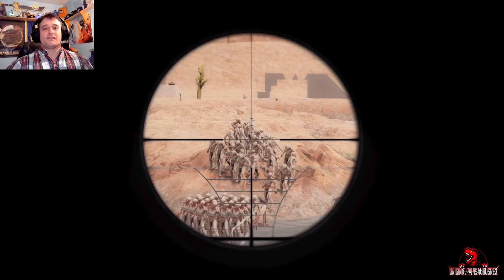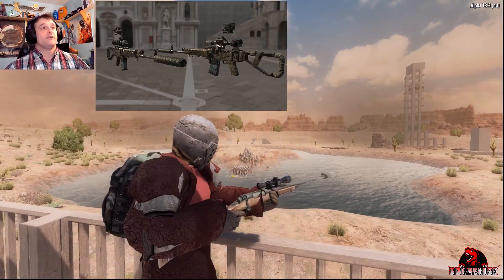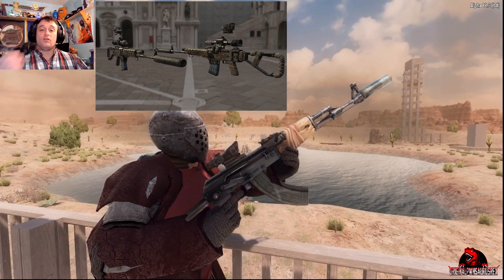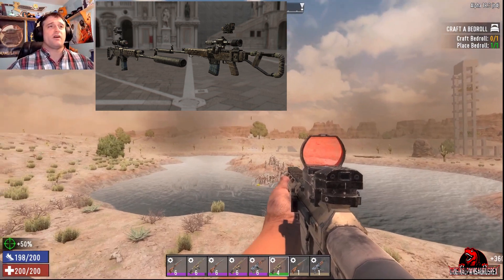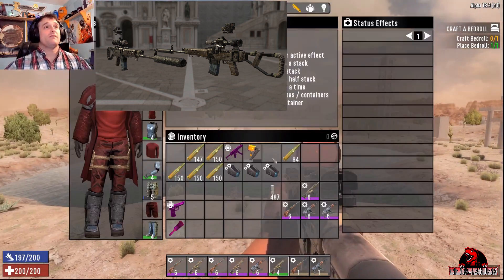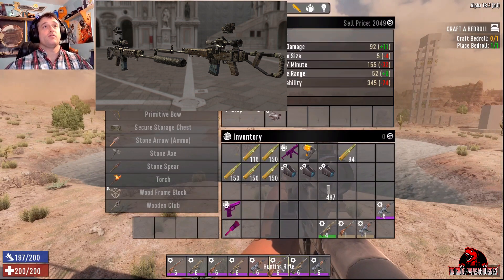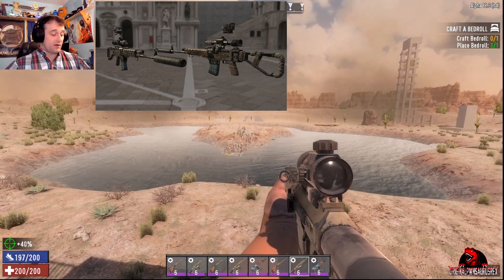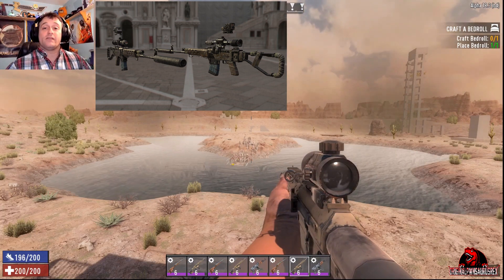Alpha 19 7 Days to Die The Sniper Rifle Comparison to Alpha 18, 7d2d Alpha 19 sniper rifle alpha 18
Whats up Rough Necks?! Here is another Comparison Video looking at the sniper rifle with some of the attachments and in game art compared to the concept art of Alpha 19. Come check it out!

GAME FEATURES